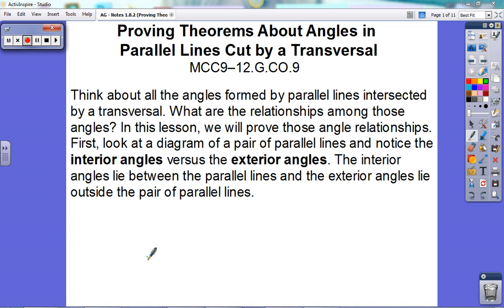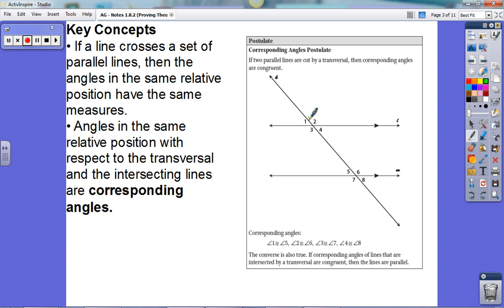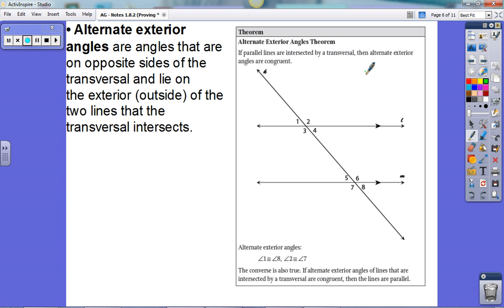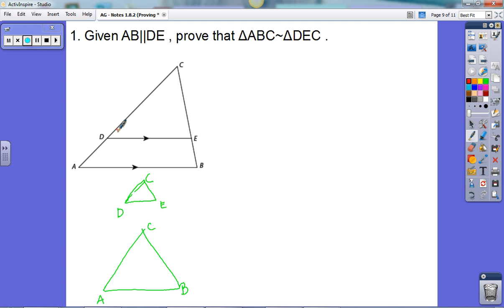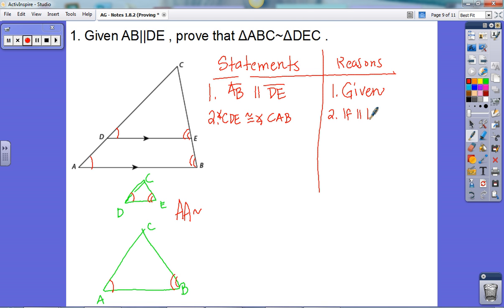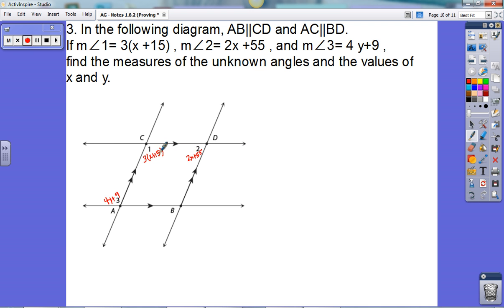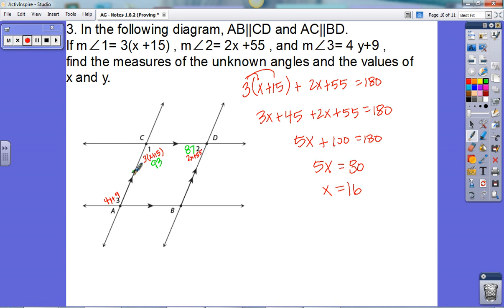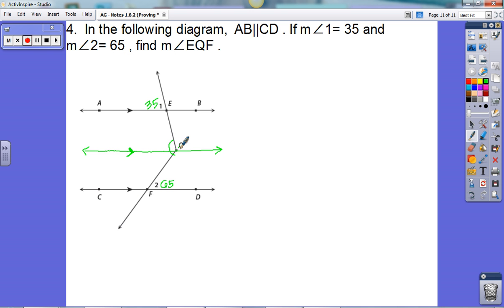AG - Video Notes 1.8.2 (Proving Theorems about Angles in Parallel Lines Cut by Transversals)